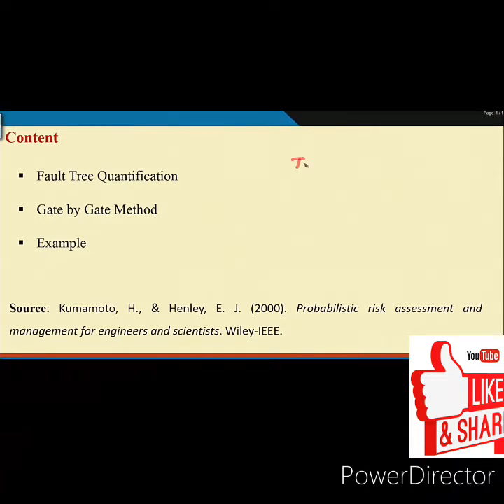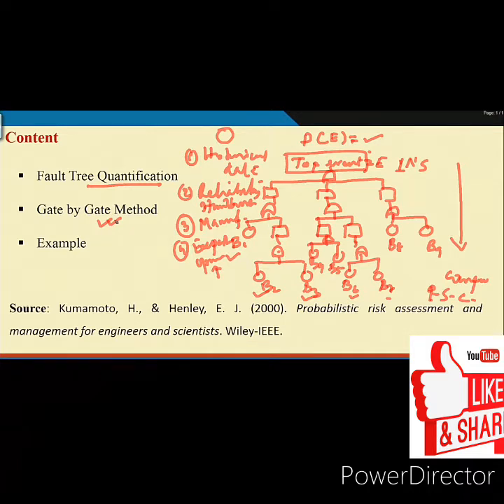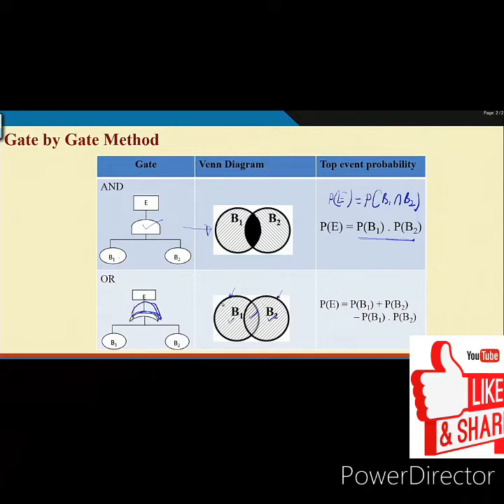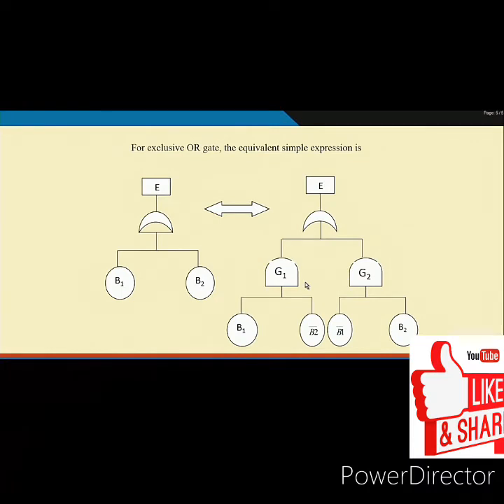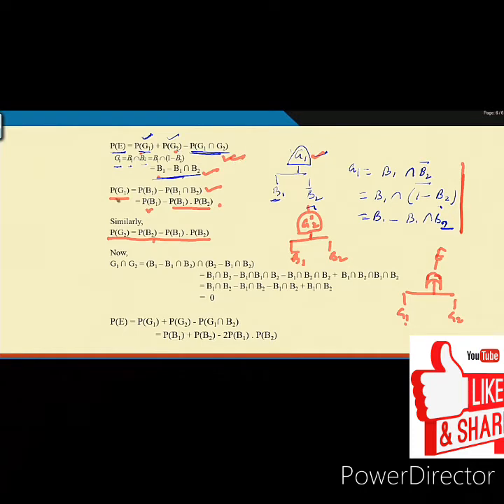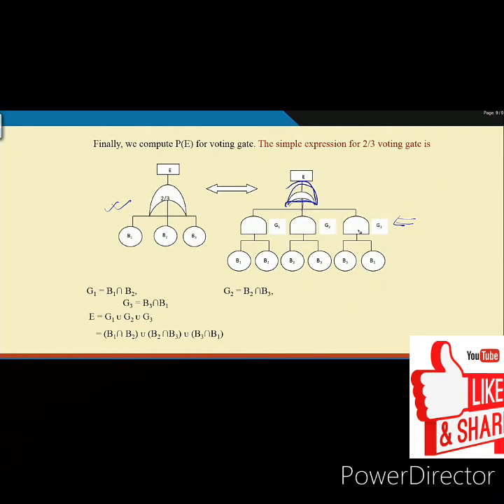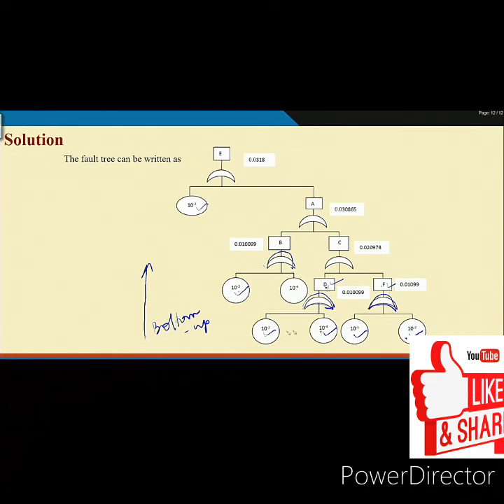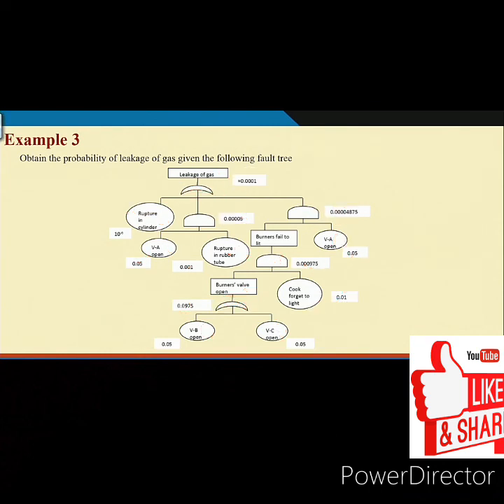FTA 2 . Fault tree analysis. Gate by get method